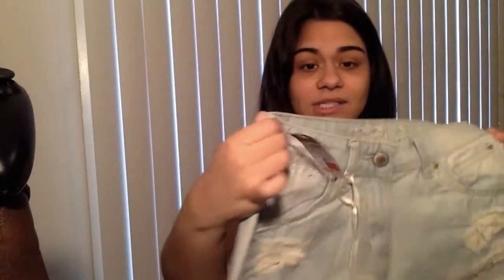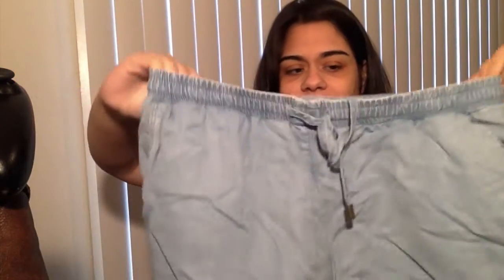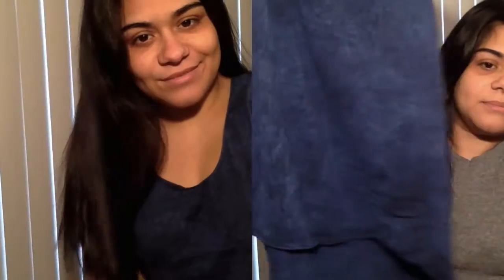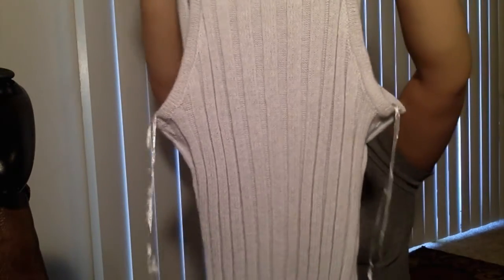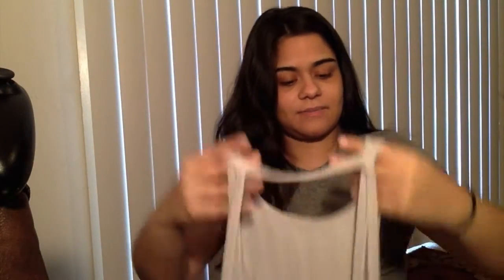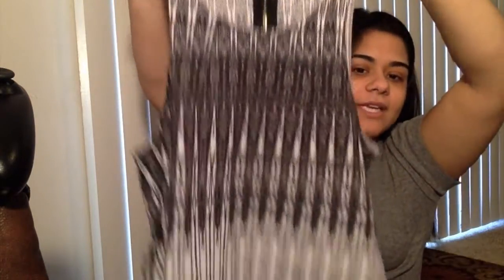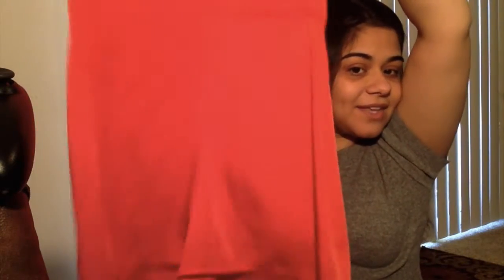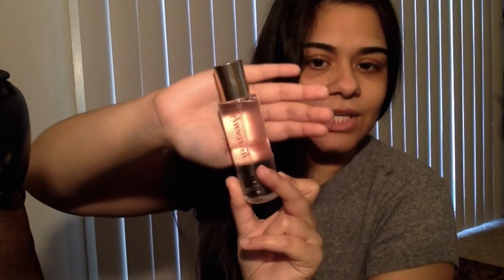Try On Haul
Hey Guys!!!
 If you have learned anything about me by now it's that I LOVE FREE STUFF!!! lol how could you not ??!?!

My sister came by the other day and blessed me with a few more goodies!! Thanks sissy!!!

xoxo
Candace

did I mention one of my videos has over a million views!!!